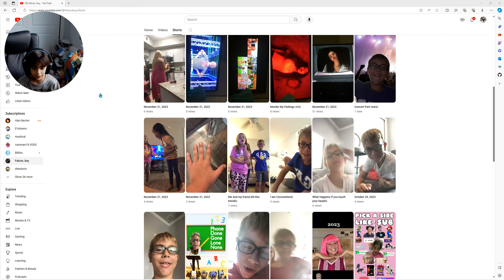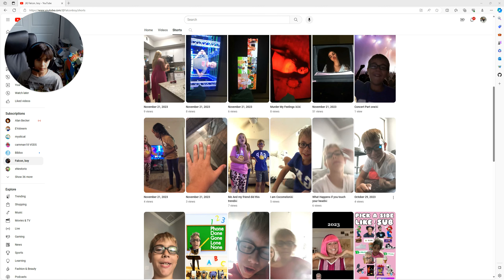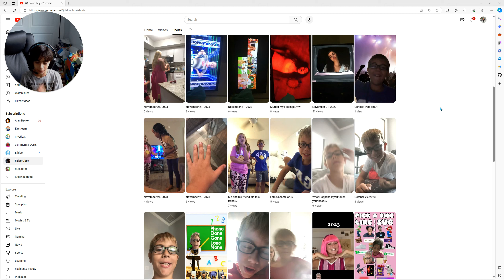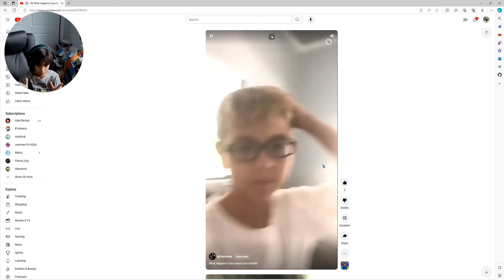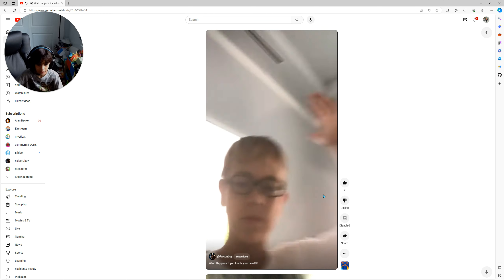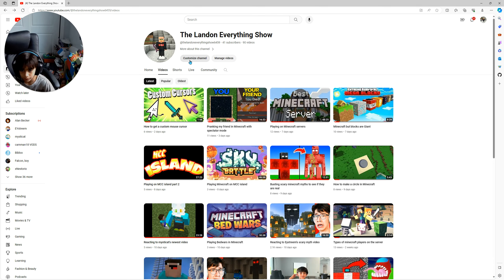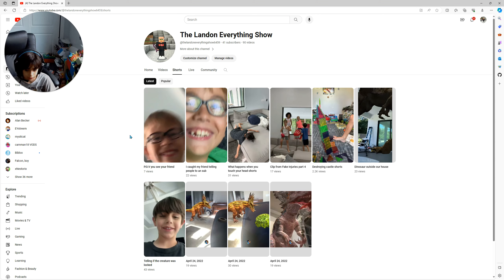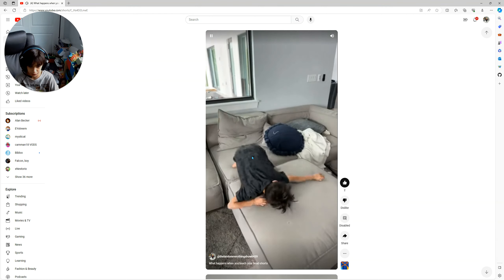Exposing my friend on youtube#shorts